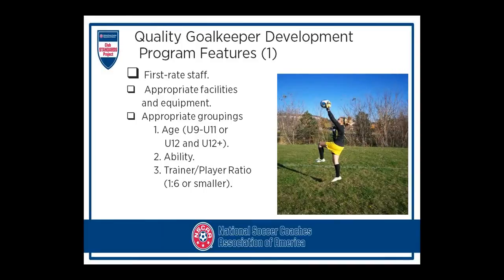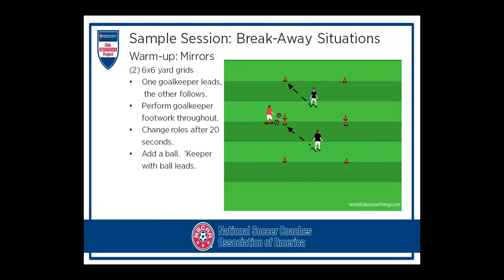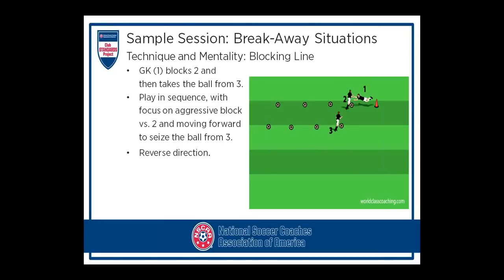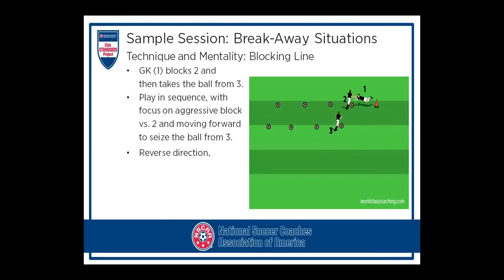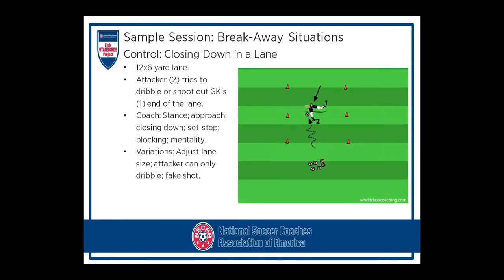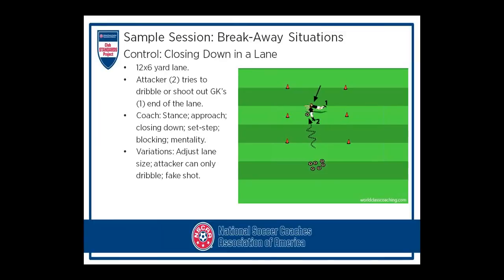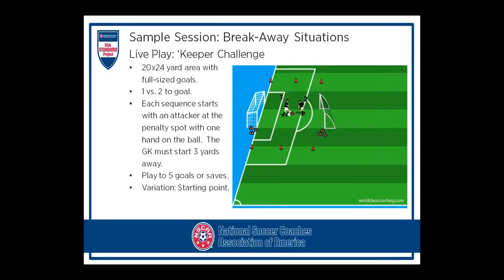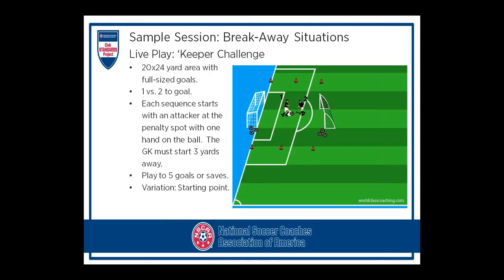NSCAA: Designing a Progressive Goalkeeper Development Program presented by Tony Englund